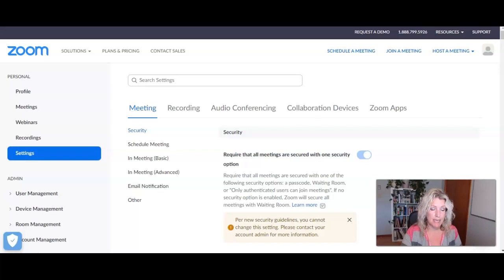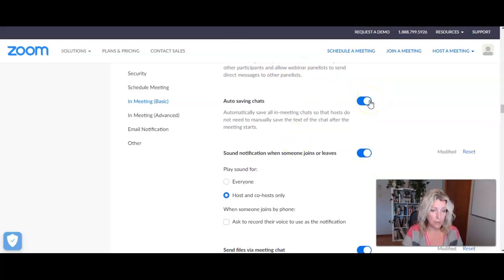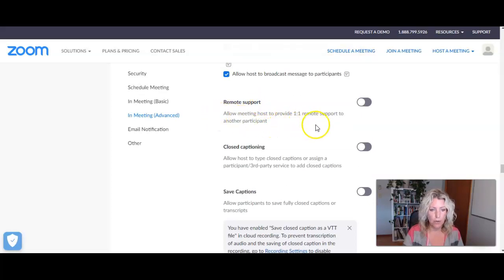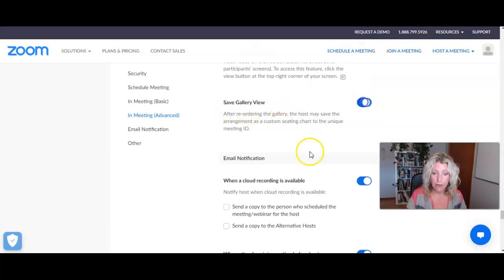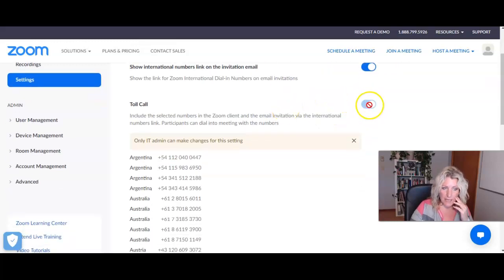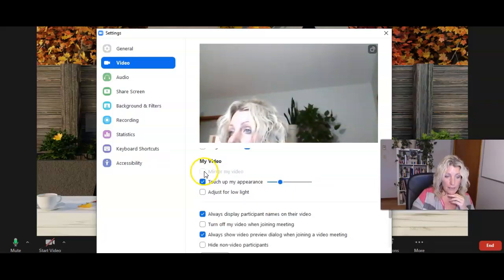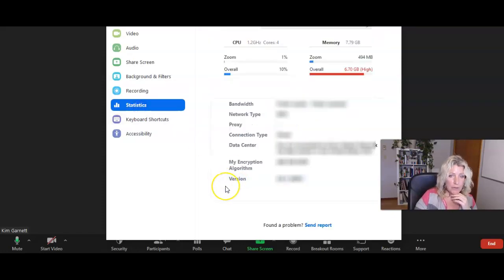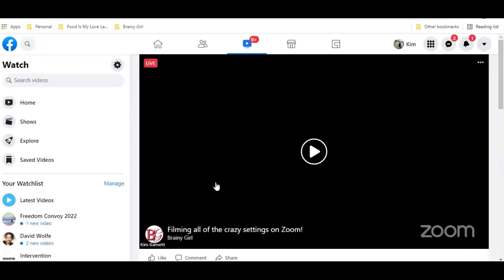Setting Up Zoom Properly (2022 Tutorial): Step By Step Features, Settings and Interface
Get the help you need to create and launch a course that sells

“Zoom” is now a household name, with almost everyone using it to communicate virtually. But if you’re hosting Zoom meetings, are you SURE you’ve set it up correctly to get the most out of the software?

In this video I’ll walk you through all of your account settings AND the settings in the Zoom interface so that you can be confident that it’s set up correctly AND learn some new, cool things you can do with Zoom!

Zoom now has a virtual learning center with online courses and live training to better learn how to use Zoom to its full potential!